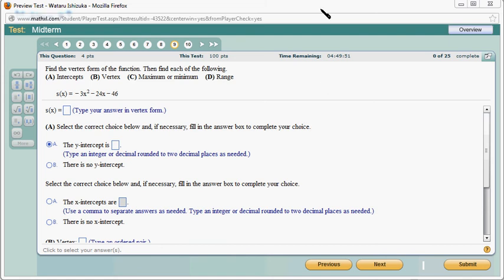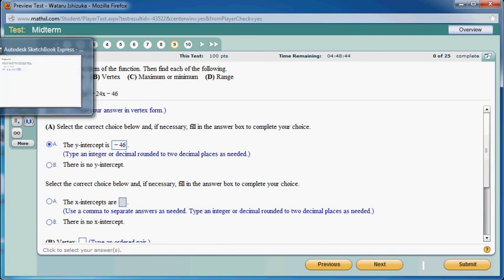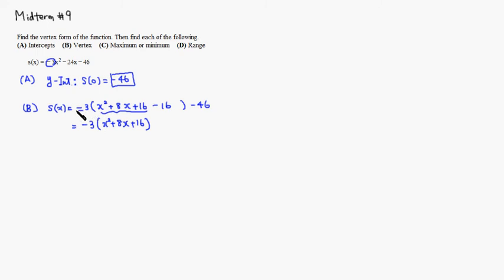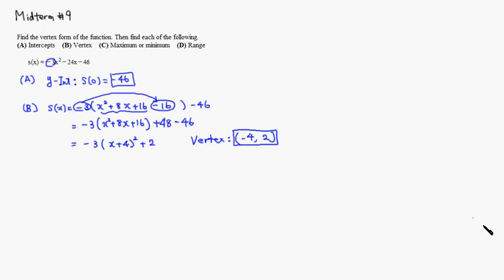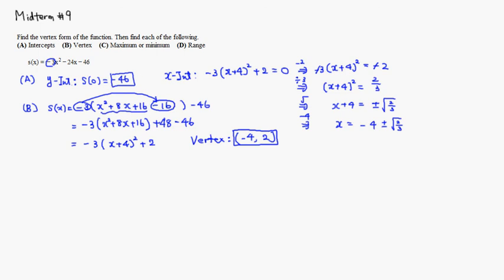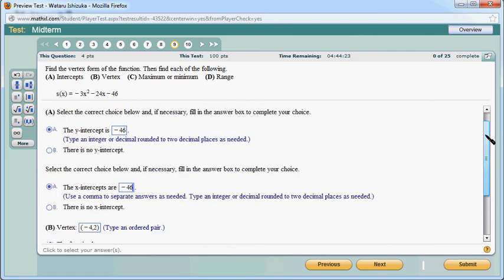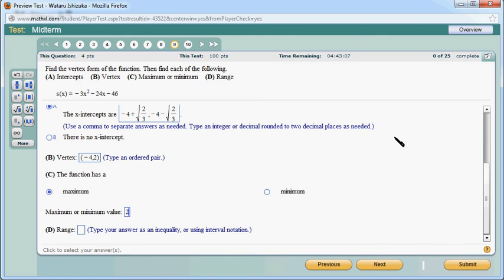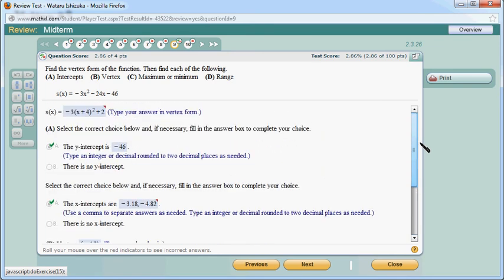mba531 m 9 f2012